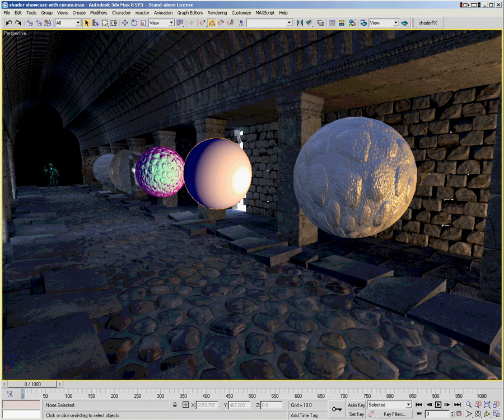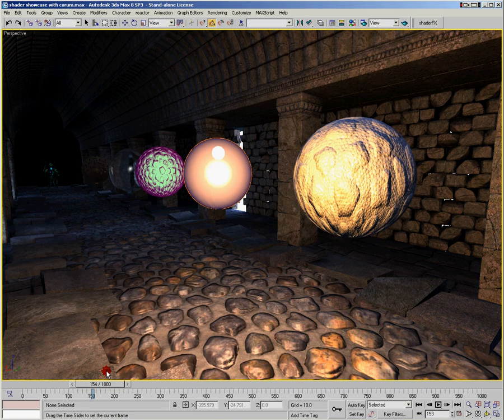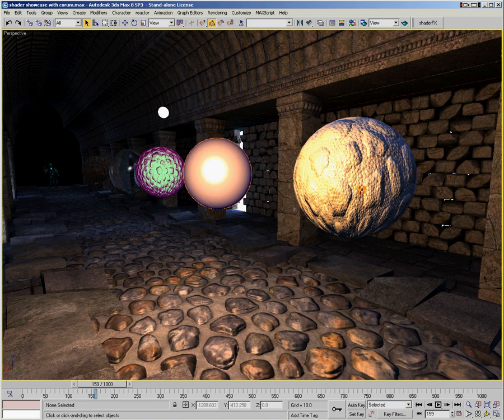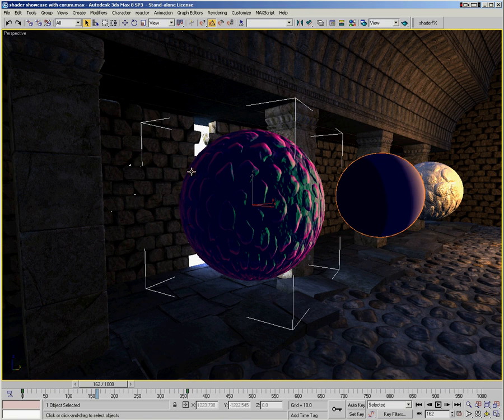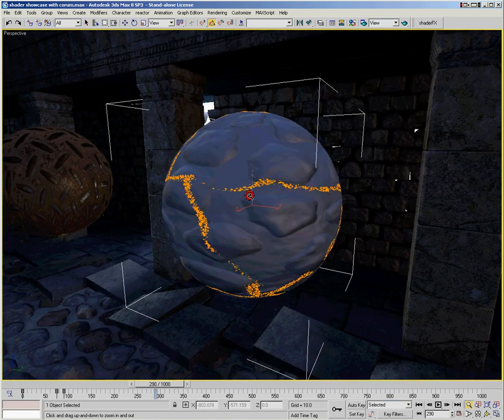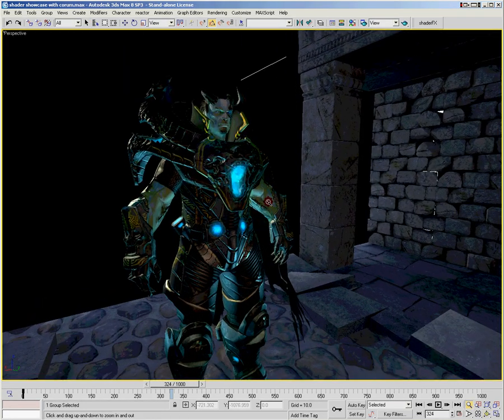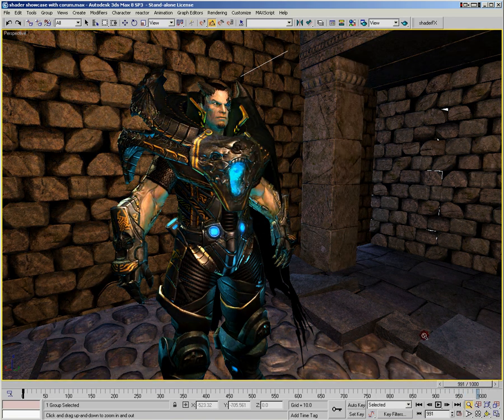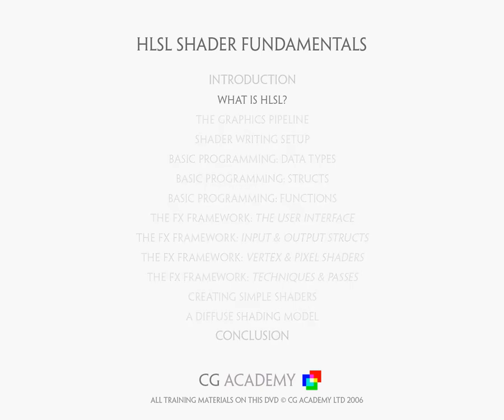Introduction - HLSL Shader Creation 1 - HLSL Shader Fundamentals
In the first of our Advanced series on HLSL Shader writing within 3dsmax, Ben Cloward will give you an understanding of what an HLSL shader is, how a shader can be created with free software, edited, and then displayed within 3dsmax. Fundamental programming concepts such as Data Types, Structs and Functions will be covered. How to create a shader GUI, the basic framework of an HLSL  FX shader and much much more. By the close of the series, Ben will have you writing your own basic HLSL shaders.

This series is an ideal introduction to the world of HLSL shader writing for real-time GPU based shaders. An understanding of basic programming concepts and 3D math is useful.